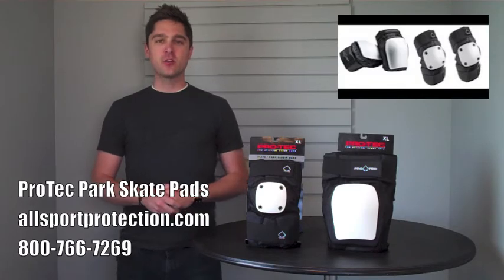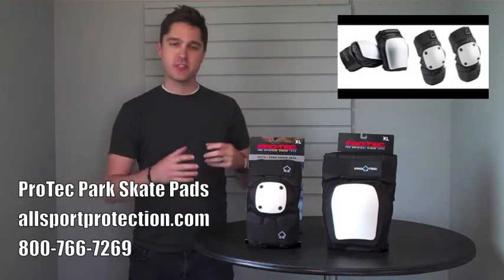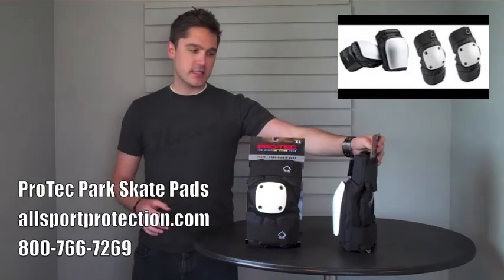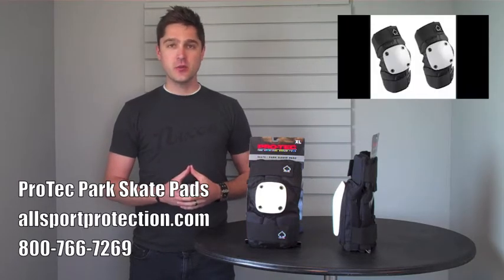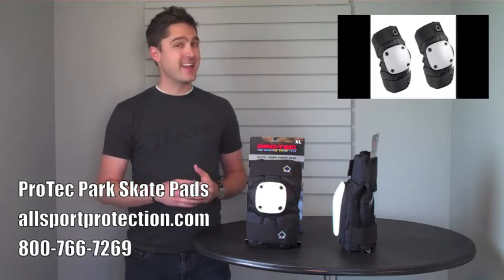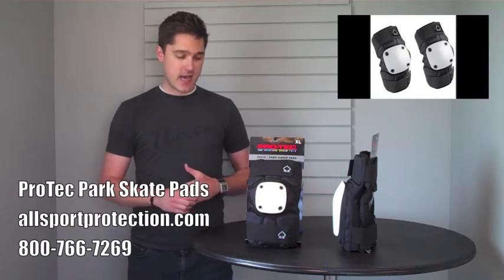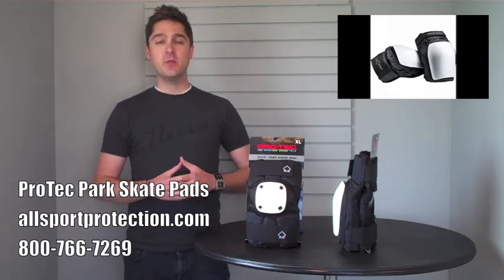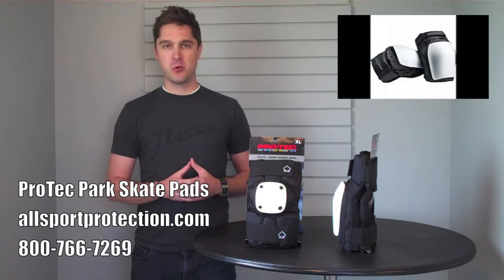ProTec Park Knee Pad for Skating, Skateboarding, Longboarding & Roller Derby.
Product Review for ProTec Park Knee Pad.